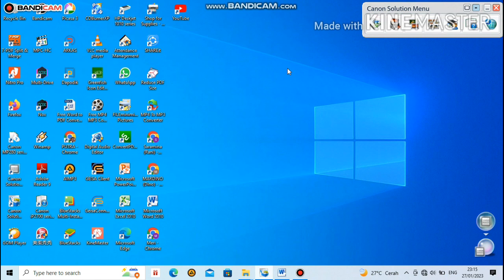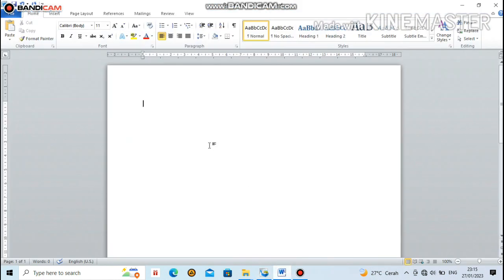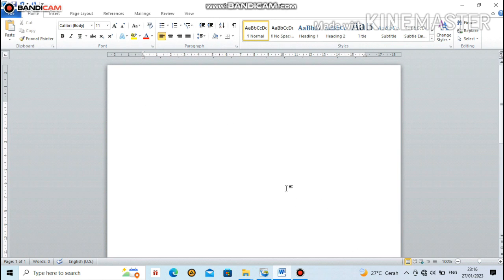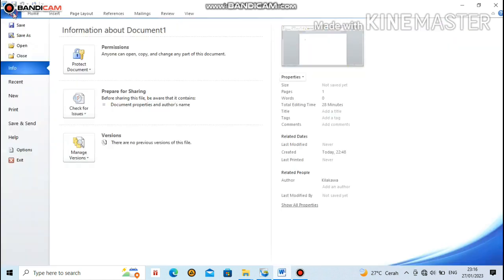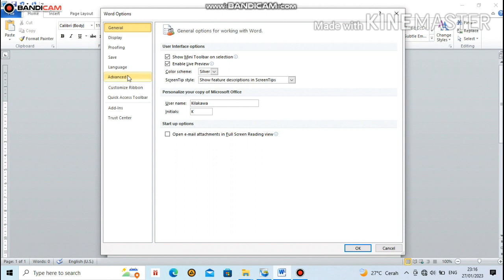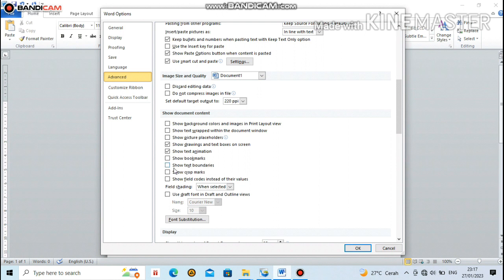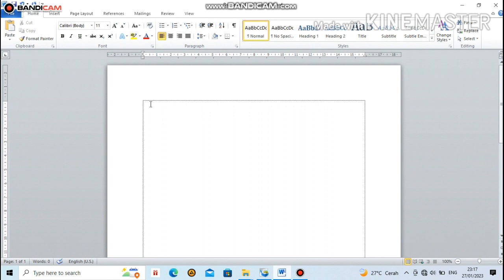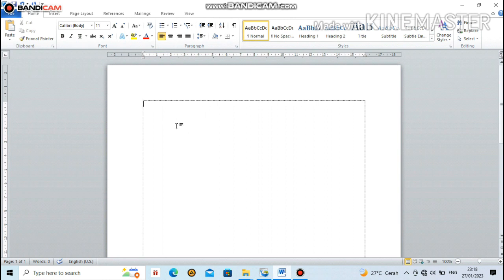CARA MUDAH BUAT BATAS TEKS DI WORD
Video ini berisi tentang cara mudah buat atau membunculkan batas teks pada lembar kerja microsoft word yang dapat diprakatikkan sendiri dirumah. semoga bermanfaat